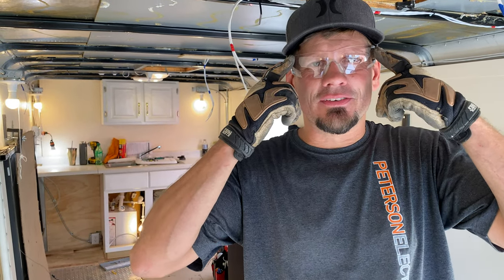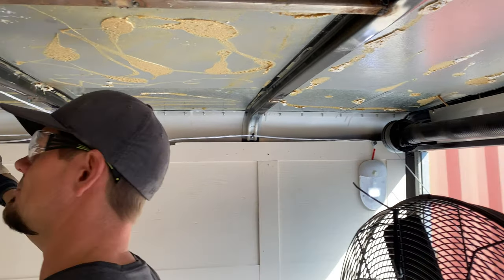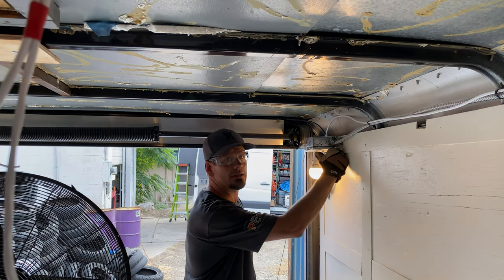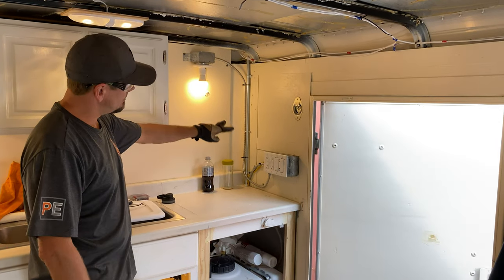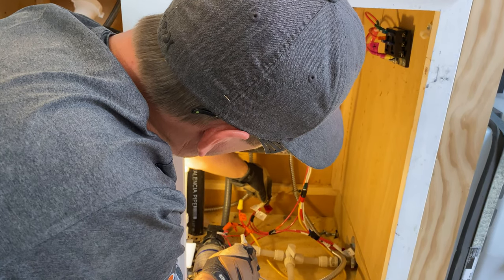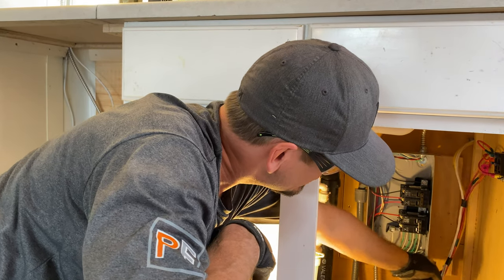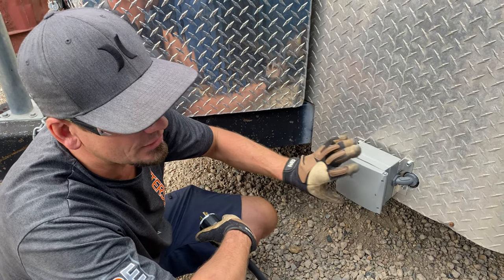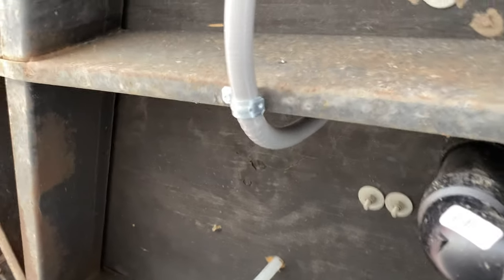How to Wire a Toy Hauler Trailer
In this video, we’ll be going over the wiring for a toy hauler trailer, specifically for 110 and 12 volt. We’re keeping it simple today!

Video date: September 23, 2020